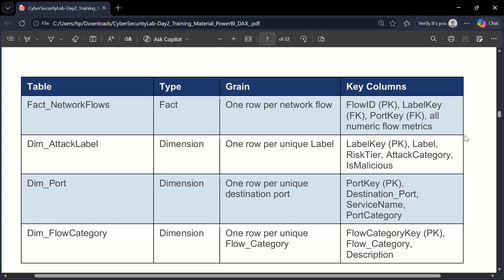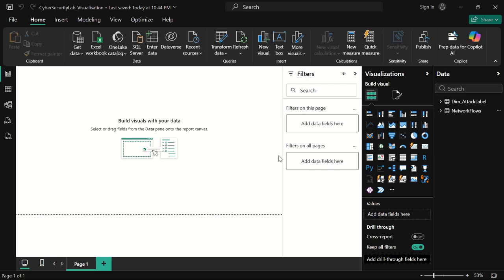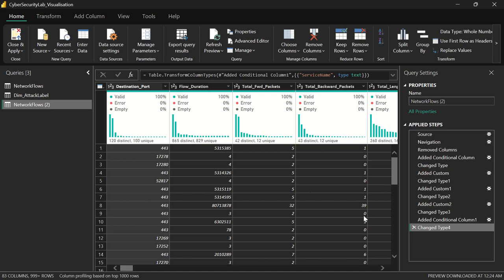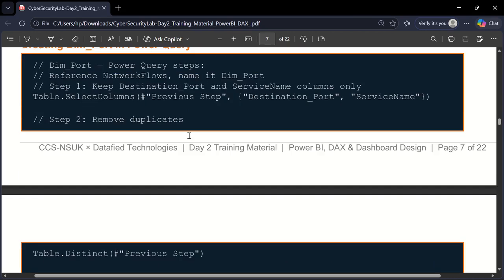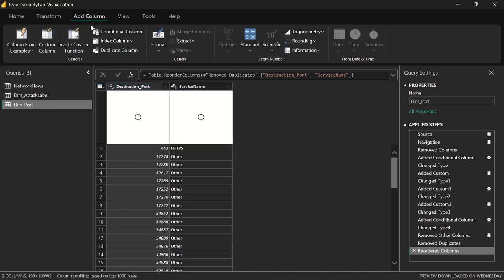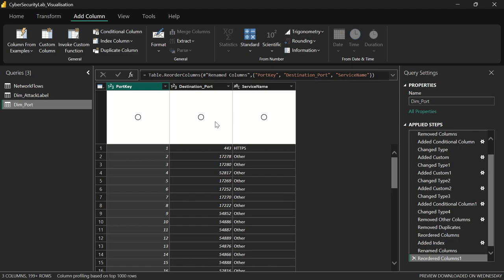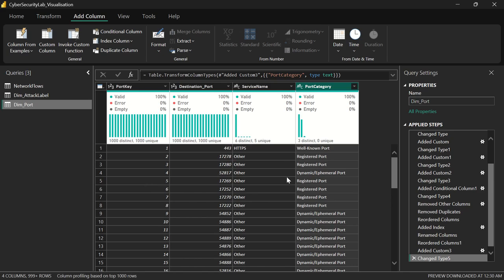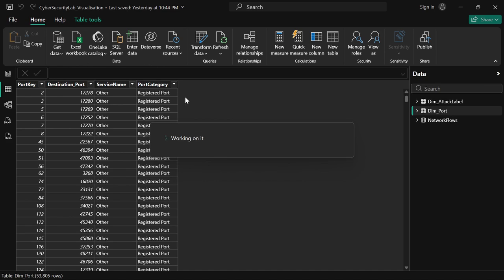Analyzing NetworkFlows Data with Power BI - Part 2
In this video, we continue our network flow analysis series using Power BI by building the second dimension table: Dim_Port.

As part of the hands-on cybersecurity and data analytics workshop at Nasarawa State University, Keffi, this session focuses on structuring port-level data to enhance our analytical model and enable deeper insights into network traffic behavior.

In this part, you will learn how to:

→ Create a reference query for port data in Power Query
→ Extract and isolate relevant fields like Destination_Port
→ Remove duplicates to form a clean dimension table
→ Generate a unique PortKey for relationships
→ Categorize ports into Well-Known, Registered, and Dynamic/Ephemeral
→ Prepare port data for integration into a star schema model

Understanding port behavior is critical in cybersecurity analysis, and this step helps lay the foundation for identifying suspicious activity and high-risk communication patterns.

What you’ll gain:

→ Practical experience with Power Query transformations
→ A solid understanding of dimension table design
→ Insight into how port categorization improves security analytics
→ Better data modeling practices in Power BI

Tools Used:
Power BI Desktop | Power Query (M Language) | SQL Server Dataset

Up next: We’ll connect our dimension tables to the fact table and begin building relationships to complete the data model.

If you’re following along, try extending this by adding service names (e.g., HTTP, HTTPS, SSH) to your ports. This adds even more analytical power 🔥